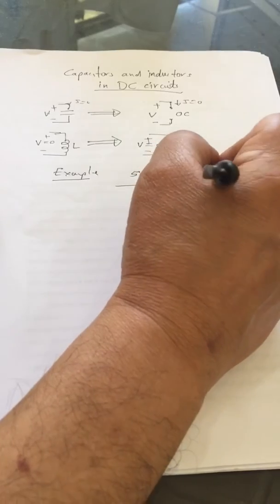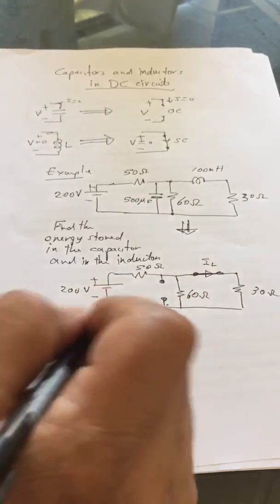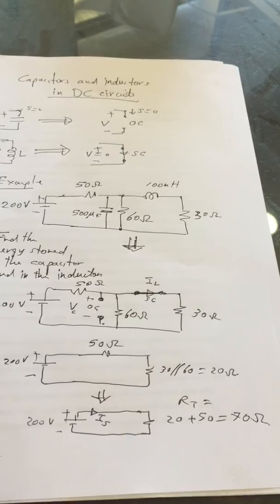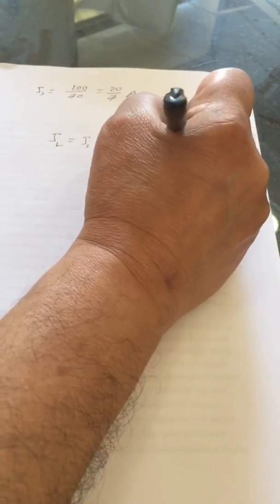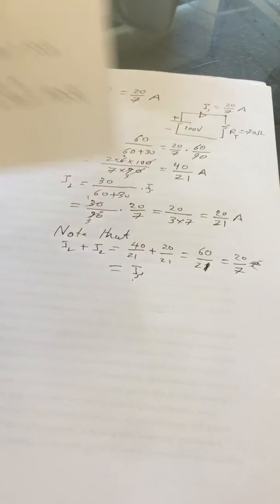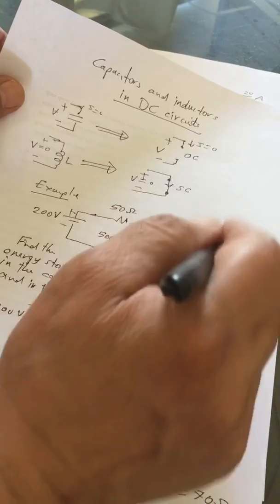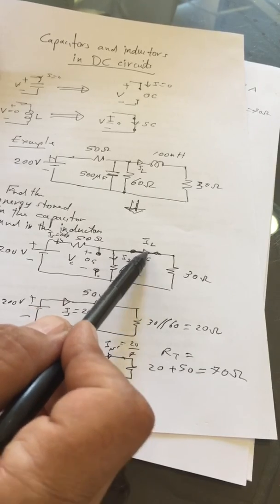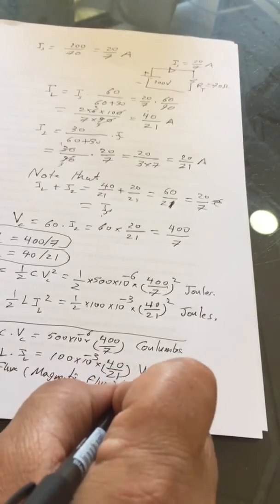EENG301_Video_4